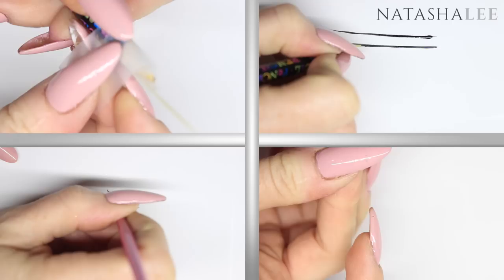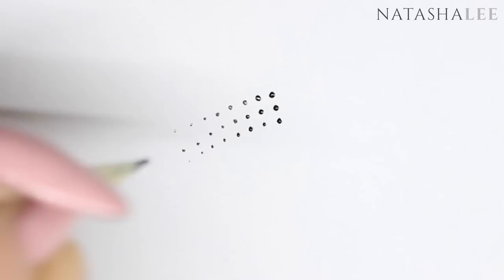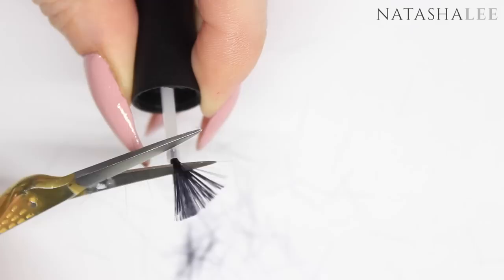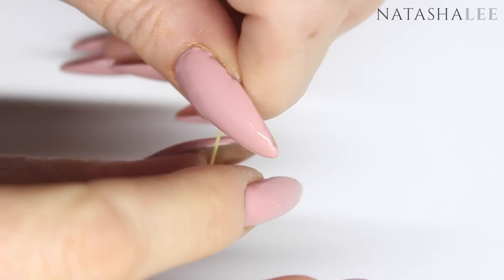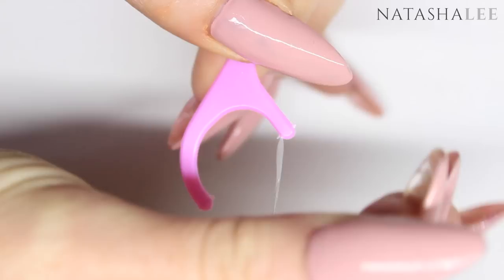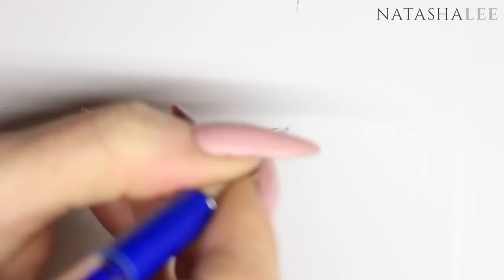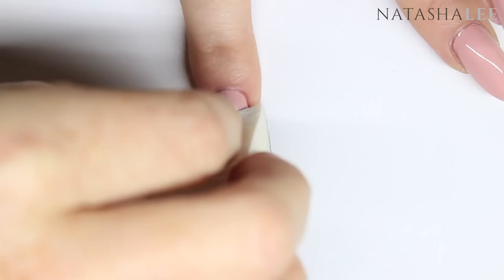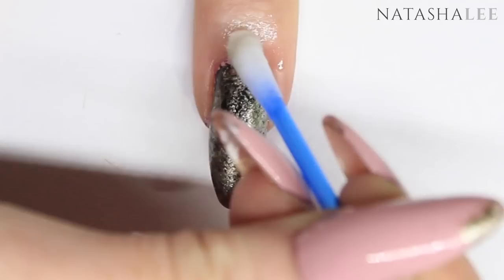DIY MAKE YOUR OWN NAIL ART TOOLS - PROFESSIONAL QUALITY FULL SET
***READ MORE***

DIY MAKE YOUR OWN NAIL ART TOOLS - PROFESSIONAL QUALITY FULL SET.  I know that you'll be used to seeing in my videos that I use a lot of different professional nail art tools, however I know that these are expensive and sometimes you don't always have the nailart tool that you really need.  So I thought I'd show you how to make your own professional quality nail art tools and nail art brushes and compare them to my professional equipment.  I'm a huge fan of nail hacks and life hacks and these DIY nail tools are absolutely perfect for every kids, teenager and adult to create so that you can make your own perfect nail art designs that are so simple and easy but look amazing.  I hope that you enjoy this DIY Make Your Own Nail Art Tools Set nail art tutorial, and don't forget to leave me a comment below to let me know how you get on and if you'd like to see more nail hacks.  Love & Ginger hugs, Tasha xxx

**My Address**:

MOLD
CH7 9ET